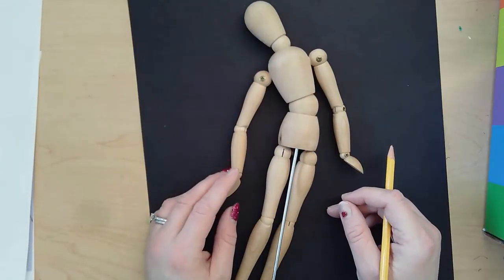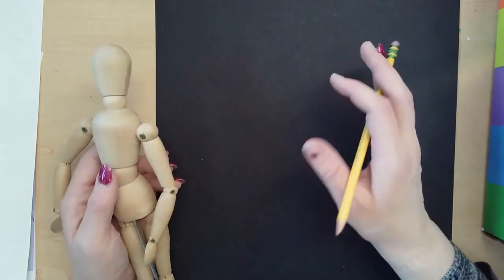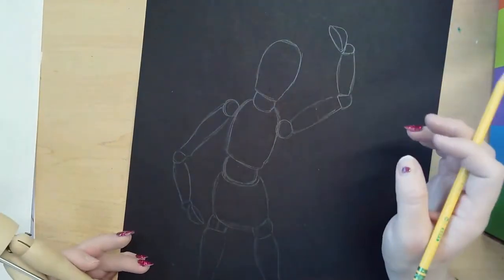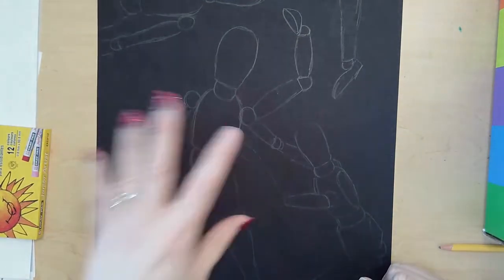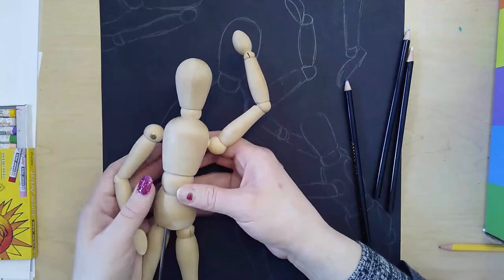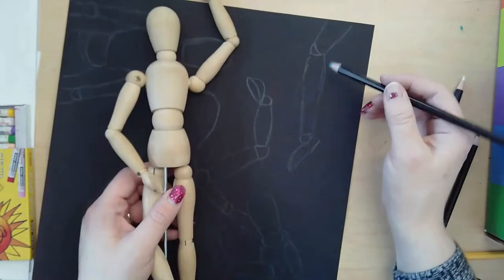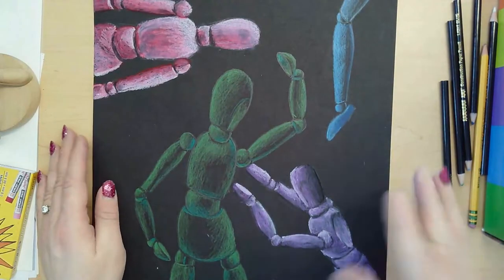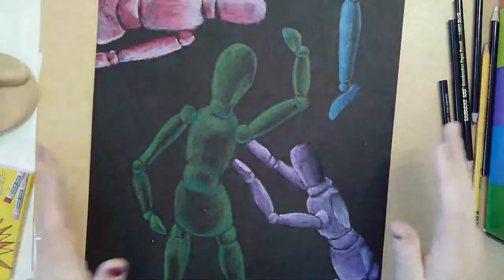Mannequin Figure Drawing - Middle to High School - figure proportions - shading/value - contrast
We'll be working on practicing some figure drawing using a wooden mannequin.  If you have access to one, this is a great way to work on figure proportions and poses!  We'll be doing our drawings on back paper so that we can use construction paper colored pencils or oil pastels to create shaded figures that POP off of the page!  Have fun exploring with different poses, colors and sizes!  Can't wait to see what you come up with!

For some figure drawing practice sessions before beginning, check out the links below (Be sure to read the disclaimers in the description boxes when you view them):

I would love to get to know you more too!